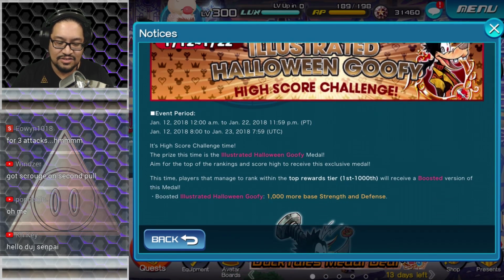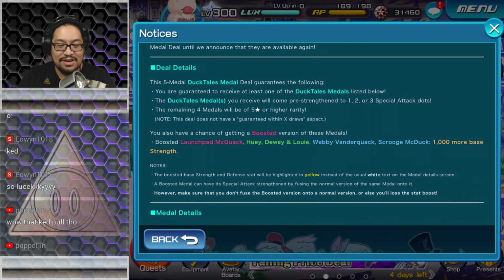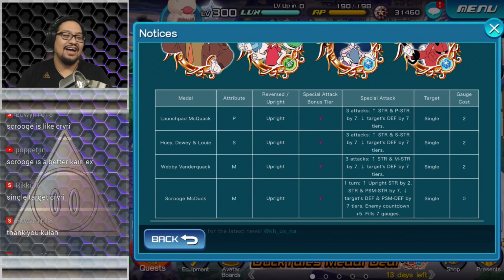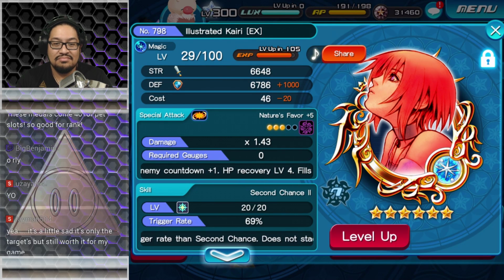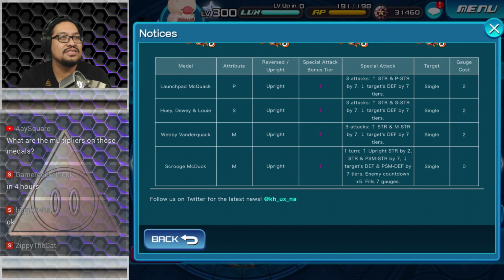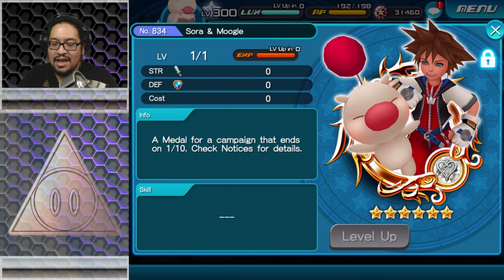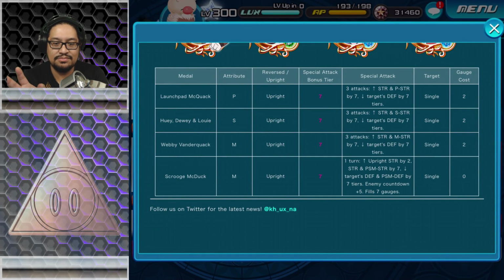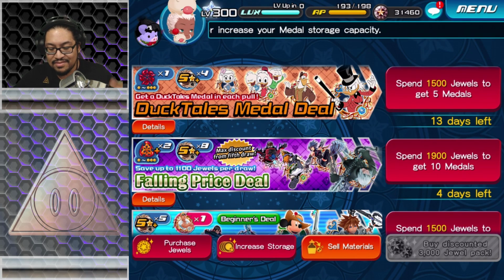KHux : January 12th Update ~ DuckTales! [1 Pull = Woo-oo?]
Kingdom Hearts Union Cross - Ok, so this banner is VERY interesting, which banner is better? DuckTales or SuperDebut?  Let's break it down and talk about it!